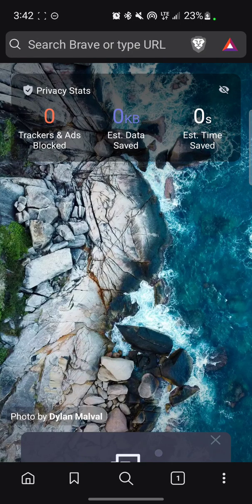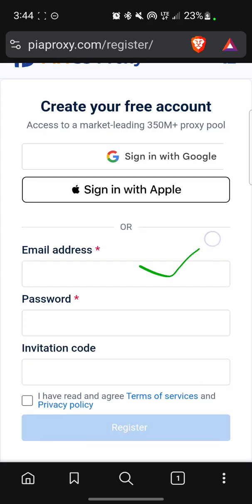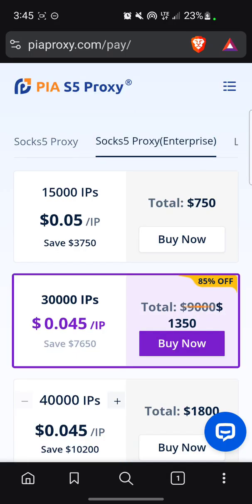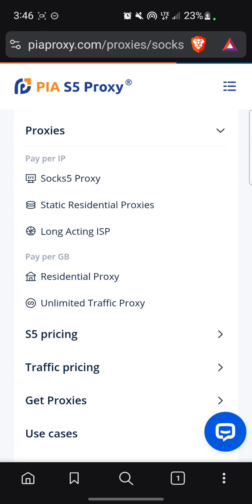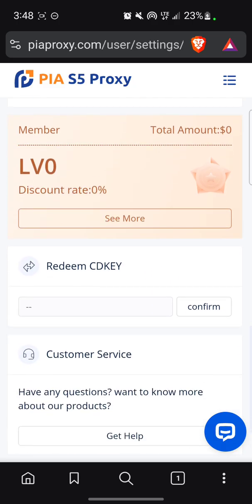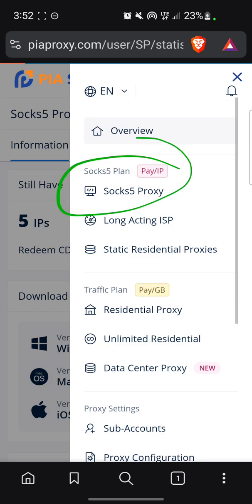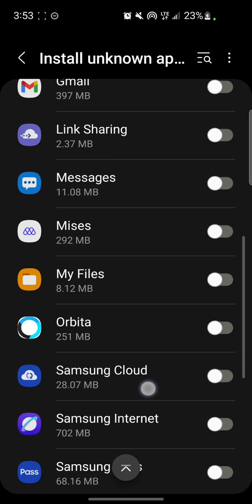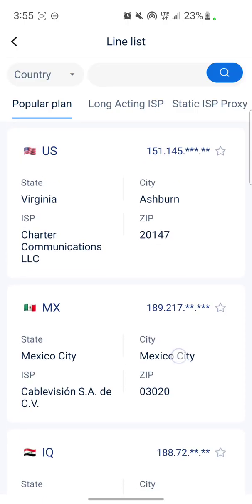HOW TO GET GOOD DYNAMIC RESIDENTIAL IPS FROM PIA GROUP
recommended lasting proxy

how to use pia proxy
how to buy Pia proxy
how to use pia proxy app
how to get cheap residential proxy